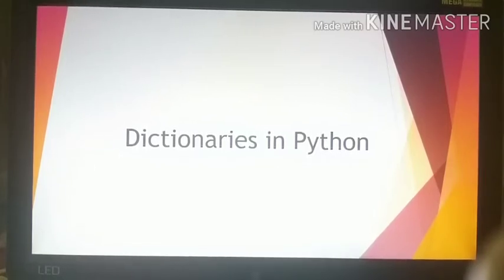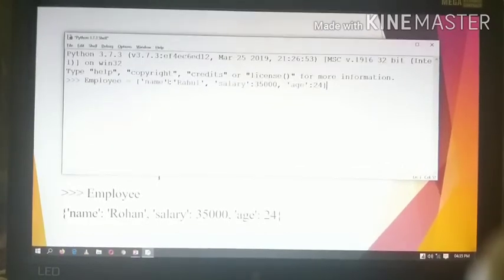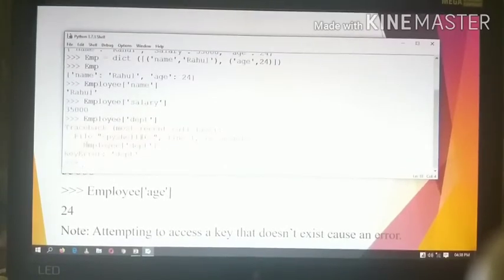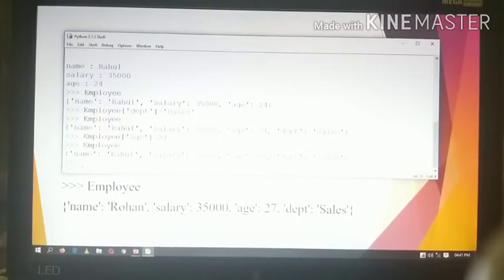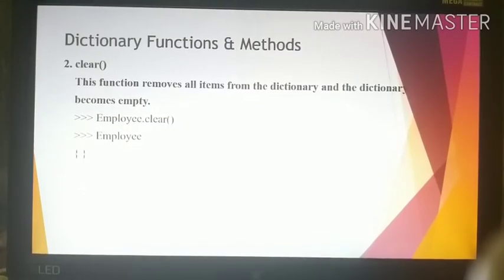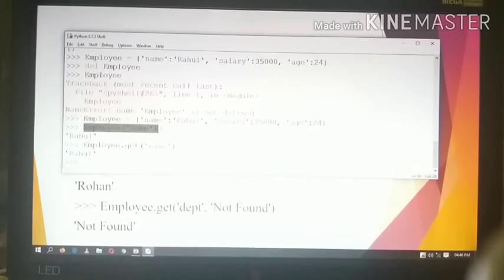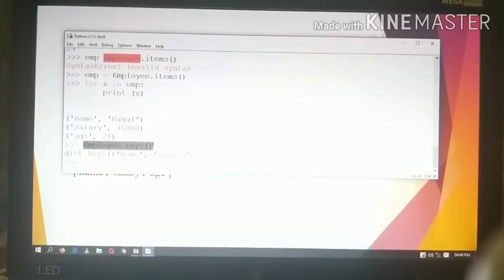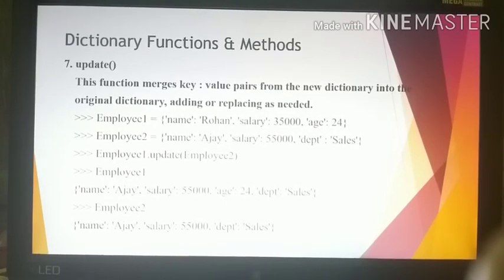Lecture - 7 : Dictionaries in Python